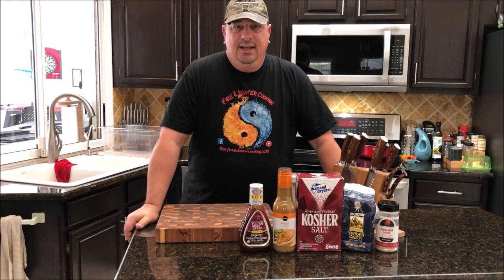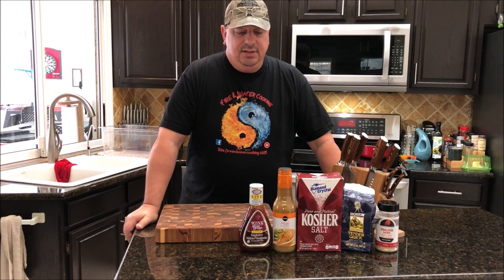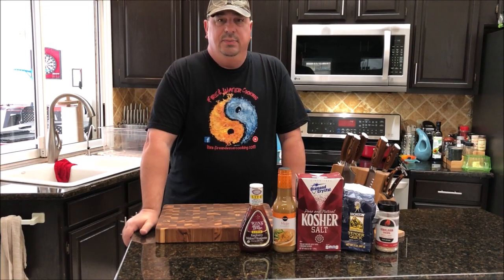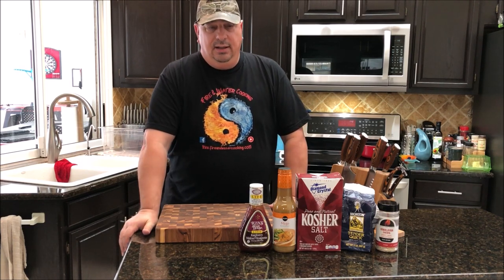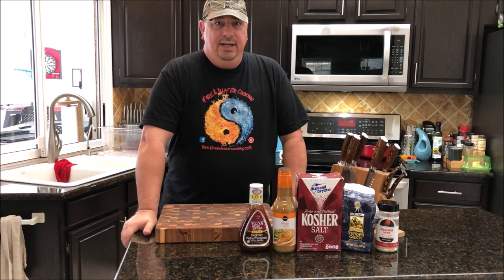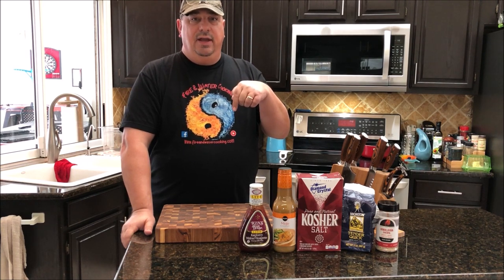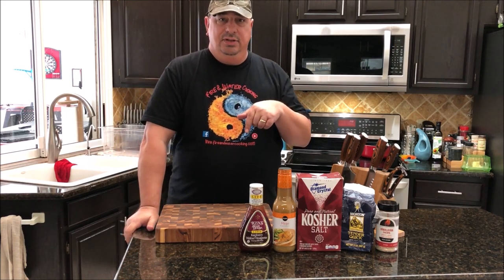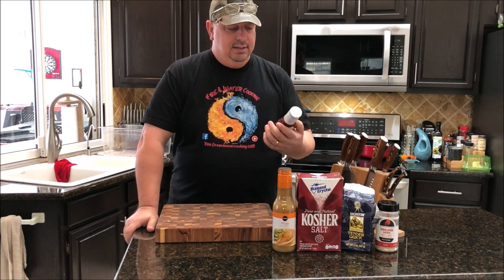How to use Marinades, Brines, Cures, and Injections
In This Episode of our Teaching Tuesday series we go over marinades, brines, cures, and injections. When to use them, what works best and what each one actually does. Check out some articles below for more information.